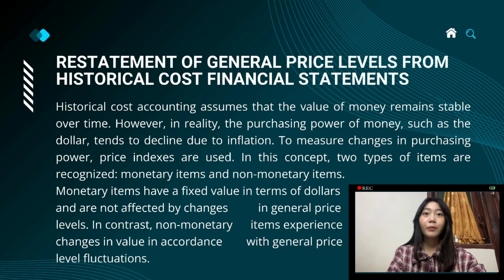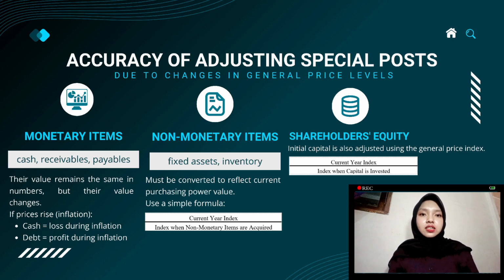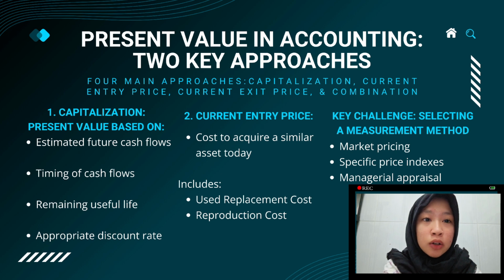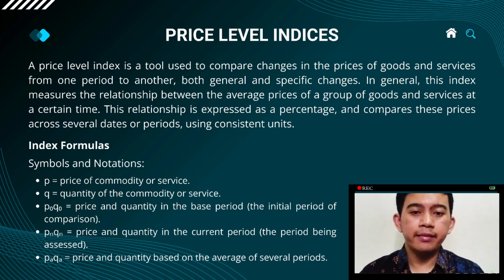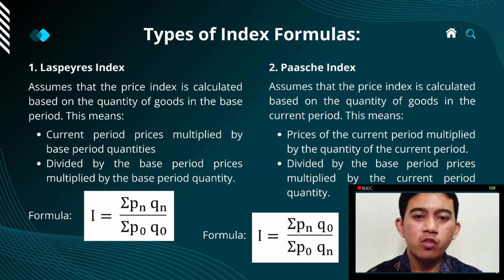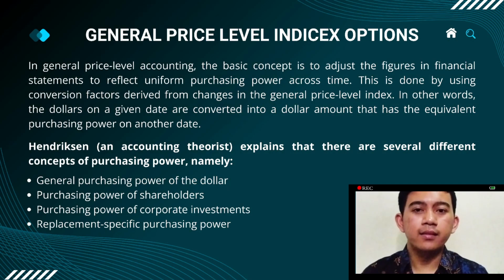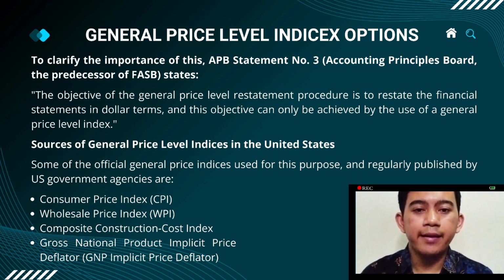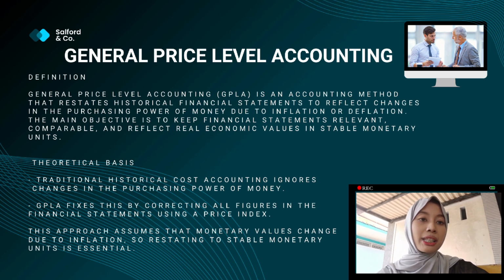Group 5 Accounting for Adjustments to Changes in Price Levels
1. Aulita Safitri Arminda Putri – 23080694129

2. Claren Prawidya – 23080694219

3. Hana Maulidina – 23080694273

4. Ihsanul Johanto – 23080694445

5. Valentine Clara Valerie – 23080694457

6. Nida Nadiah Zain – 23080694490